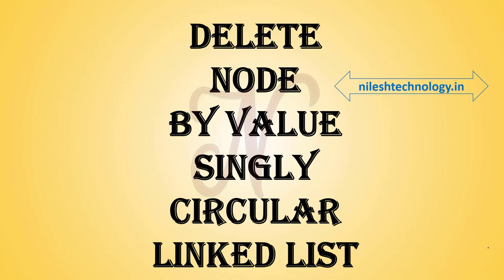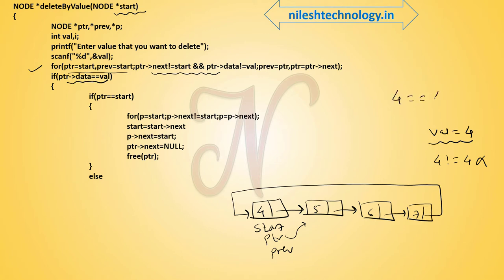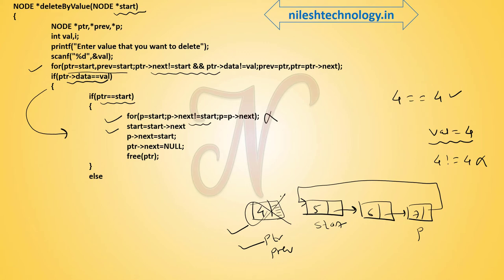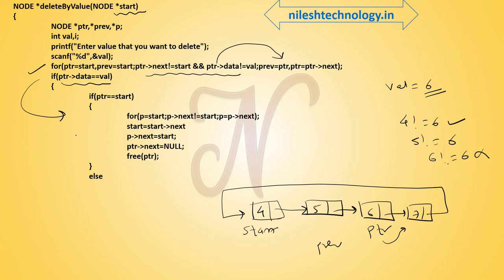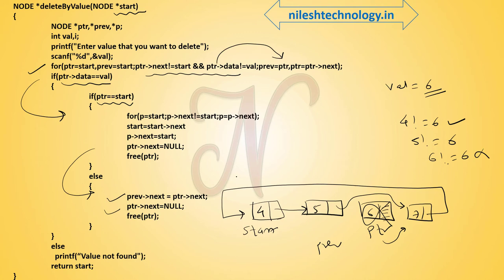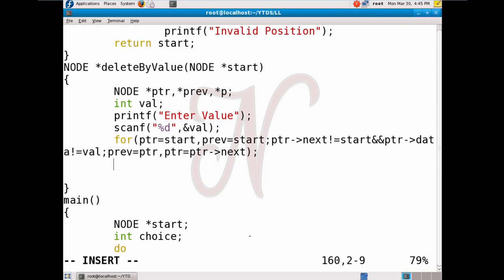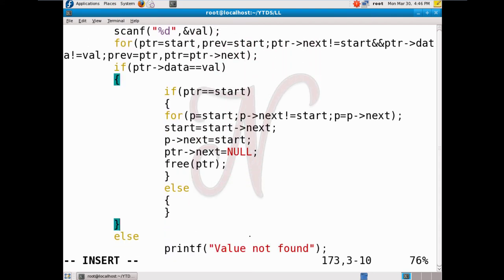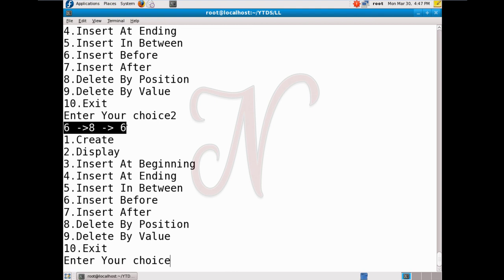Data Structure using C | Delete by value in singly circular linked list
delete by value in singly circular linked list
program delete by value in circular linked list